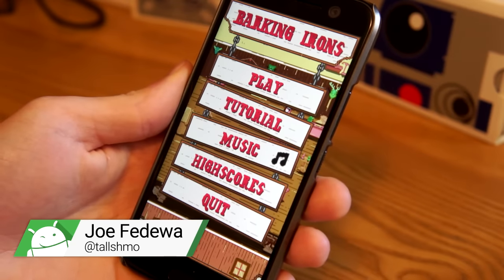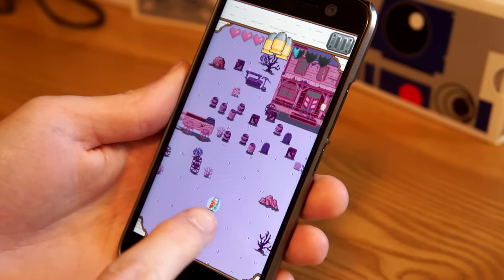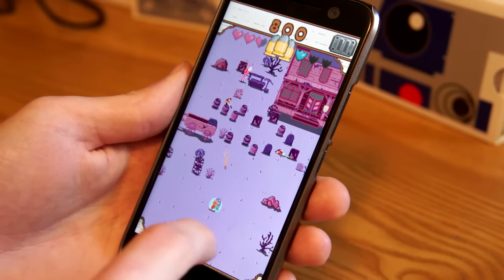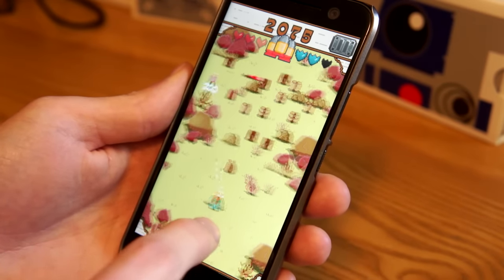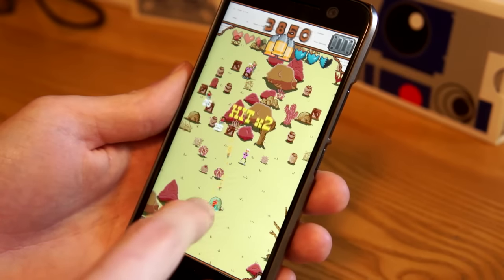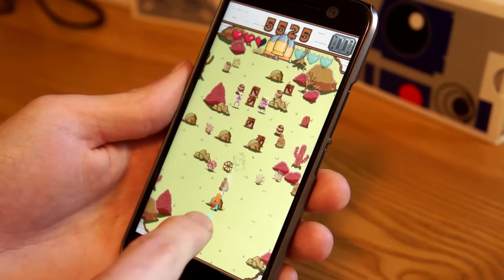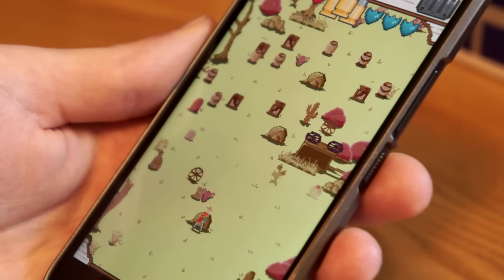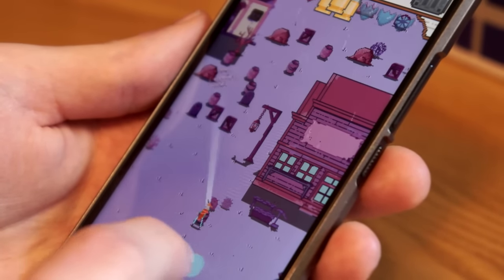Barking Irons for Android: western 8-bit shoot-em up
Grab your trusty revolver and rid the county of outlaws.